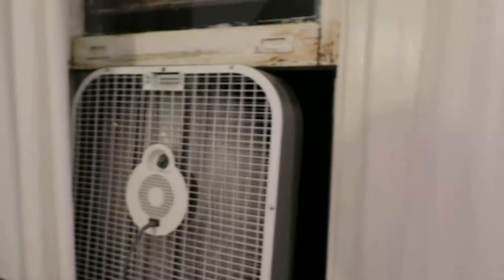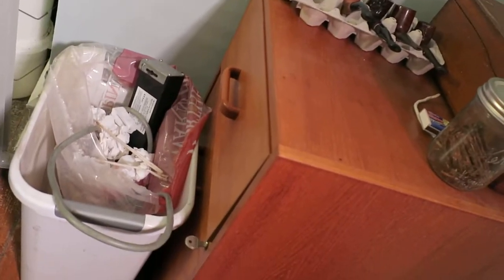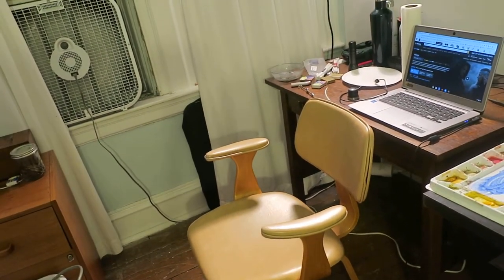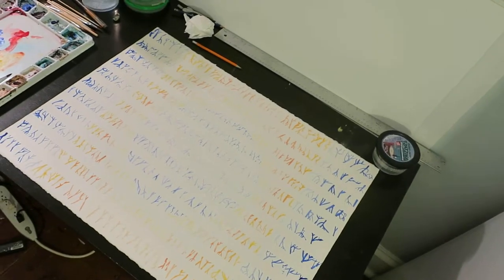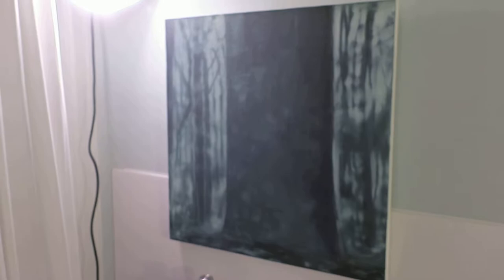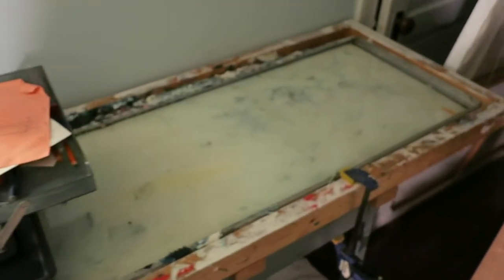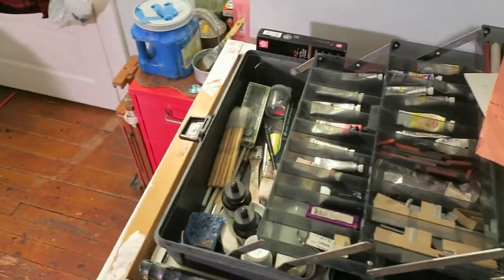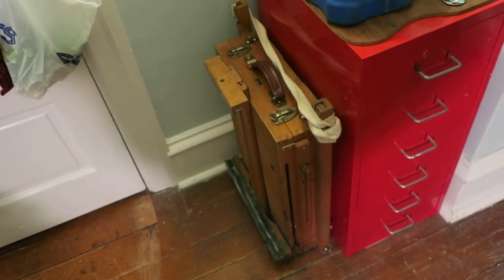My painting studio and a mini lecture about hanging your stored sleeping bags lol